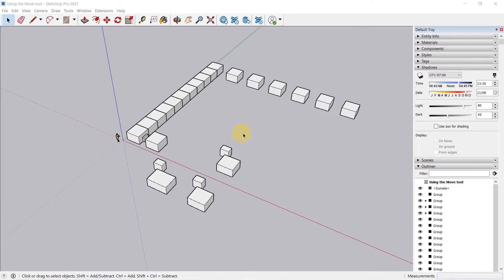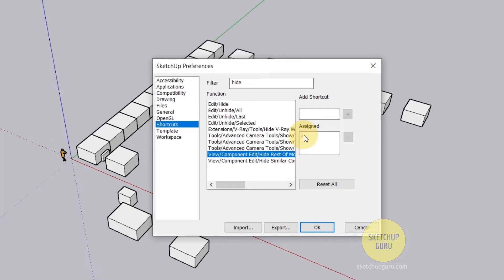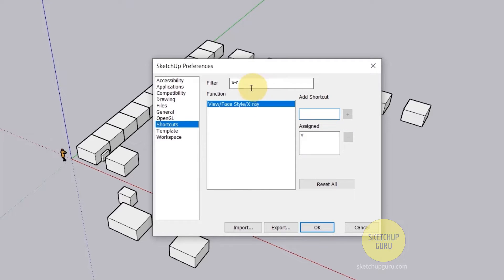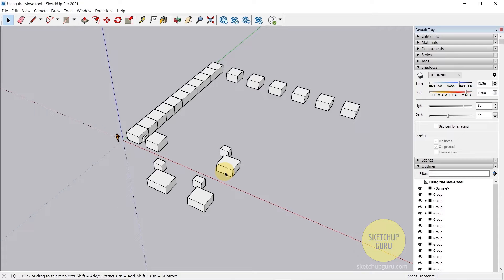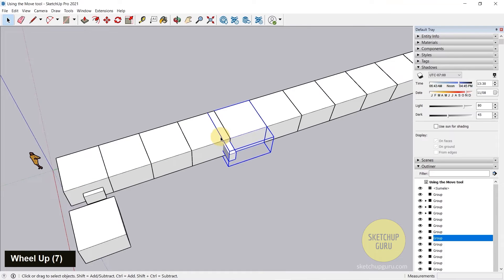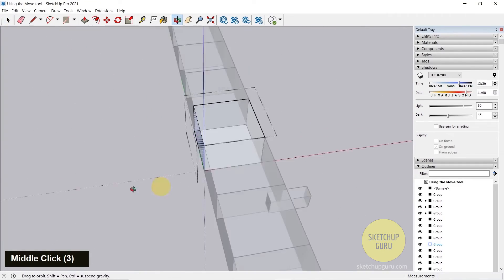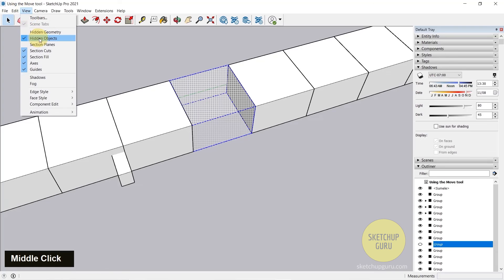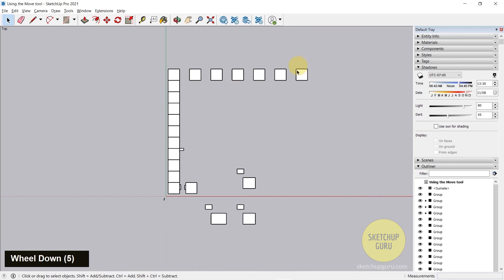18 Using Shortcuts in Sketchup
In this video, I will show you how to assign and use shortcuts in Sketchup!

⏱️ Timestamps
0:00 - Introduction
0:13 - Assigning keys to shortcuts
1:46 - Import/Export your shortcuts in Sketchup
2:02 - Hide the rest of the model shortcut
3:02 - Xray mode shortcut in Sketchup
3:44 - Hide/Unhide shortcut in Sketchup
4:25 - Plan/Top view shortcut in Sketchup